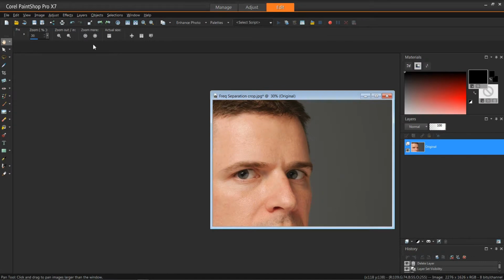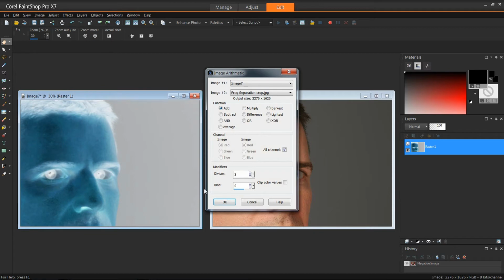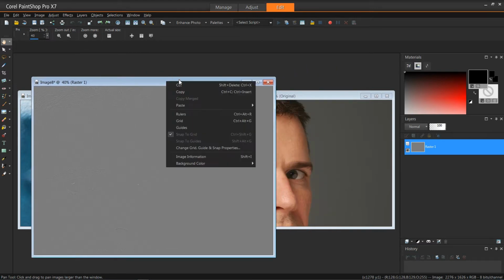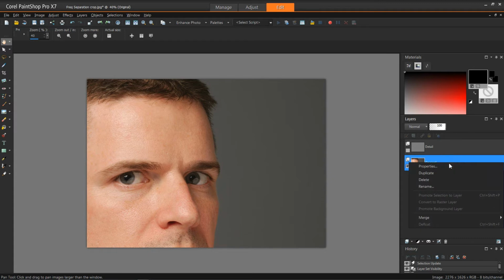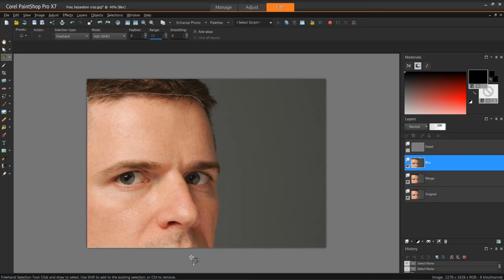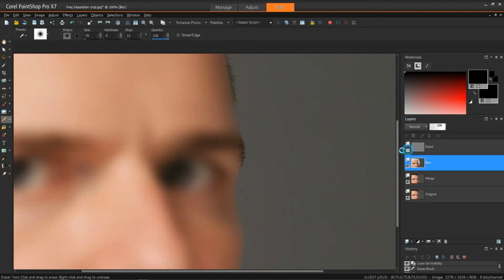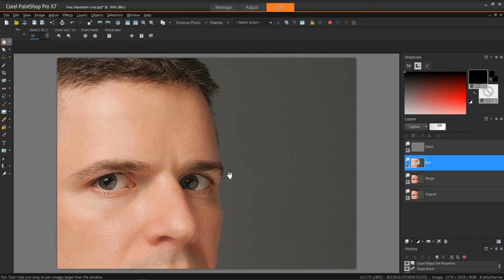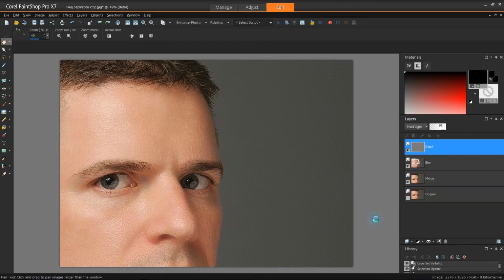Frequency Separation in Corel PSPx7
Frequency Separation technique in Corel PSPx7.